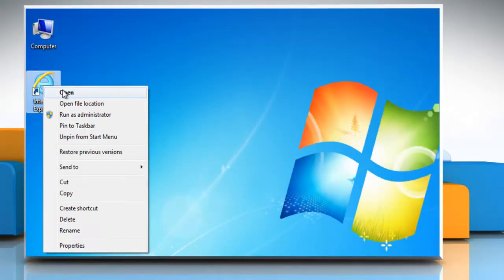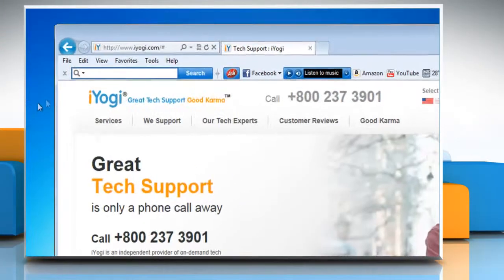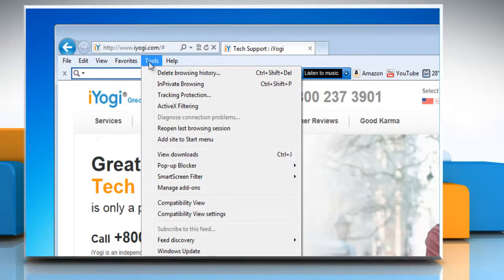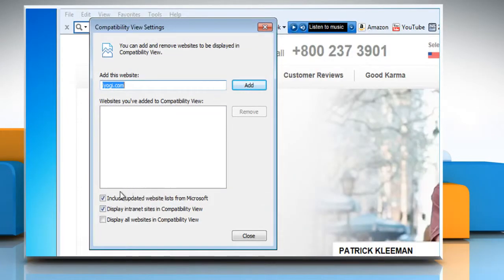Internet Explorer® 9: How to turn off Compatibility View Updates in Windows® 7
Do you need the steps for turning off Compatibility View Updates in Internet Explorer® 9 on a Windows® 7-based PC? Just call iYogi at 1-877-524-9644 and our tech support team can provide you with simple steps for the same.